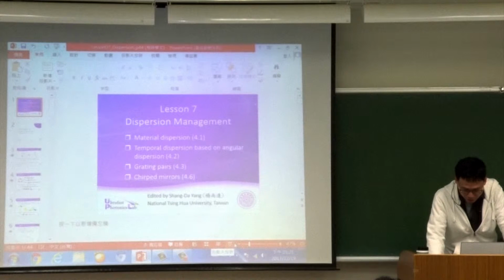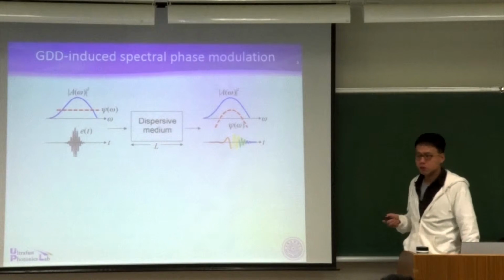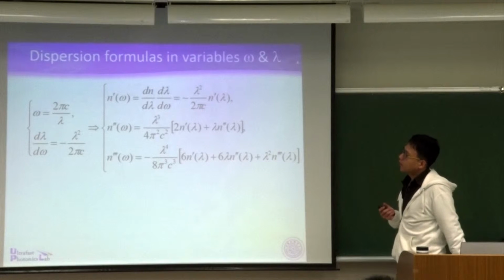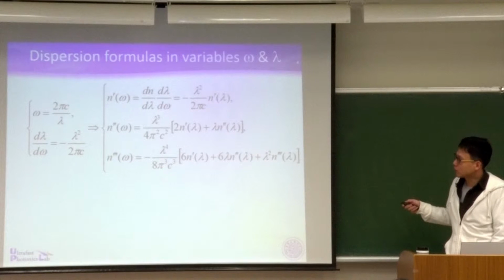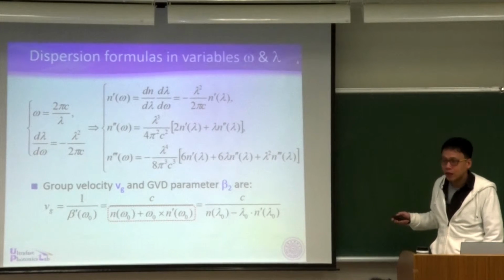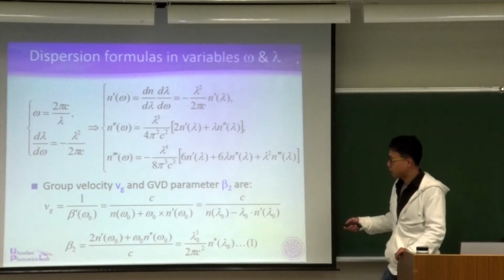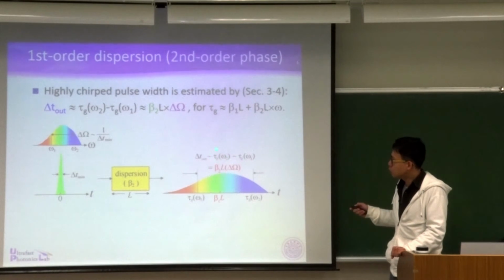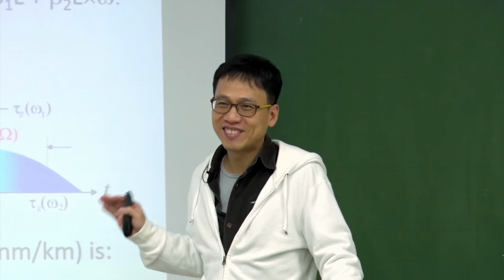10610楊尚達教授超快光學:第23_aR講 Lesson 7: Dispersion Management